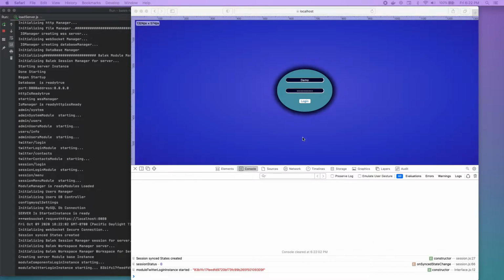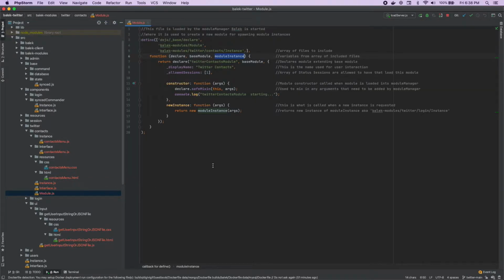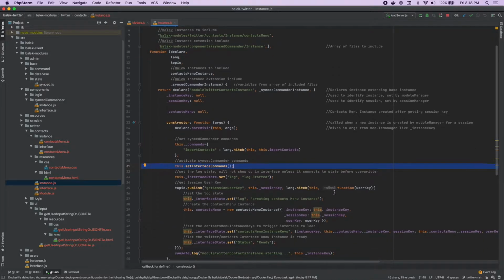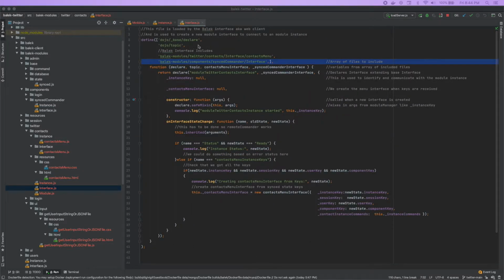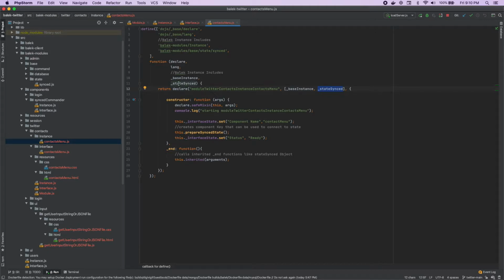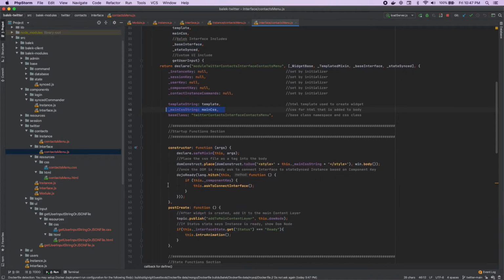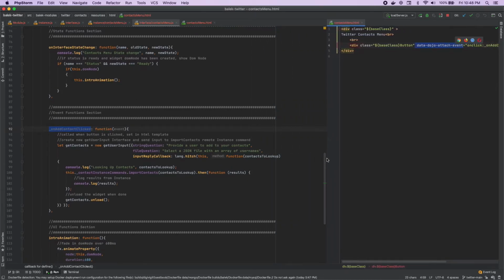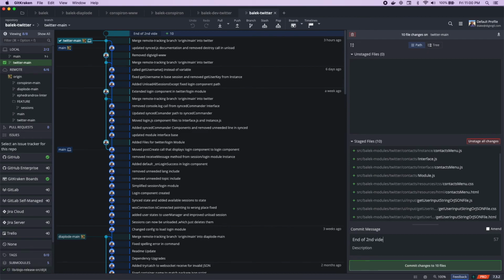Creating a Balek Module 02: Contact Module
Second in a series of videos illustrating how to build a Balek module.  The contact module extends the syncedCommander class to ease the syncing of state between the Instance and Interface and providing a way to execute functions in the Instance from the Interface.

This video creates the twitter/contact module that accepts user input. Next video will take this input and feed it to the Twitter API.